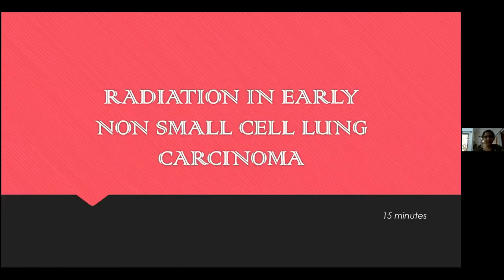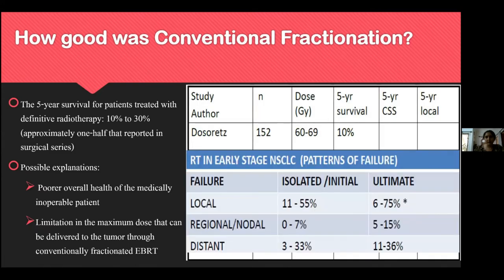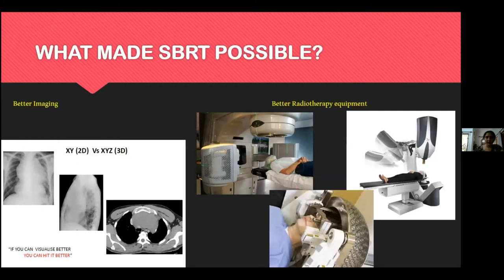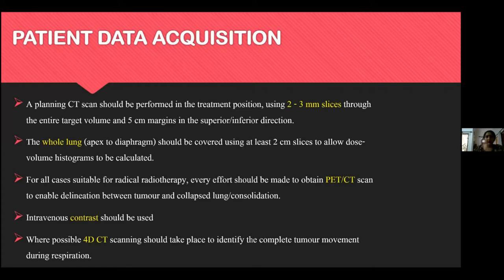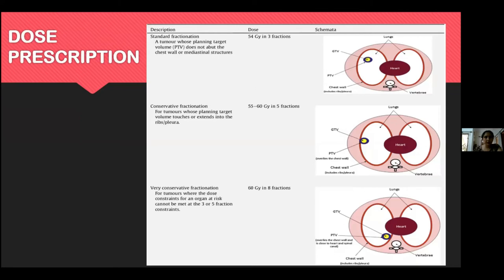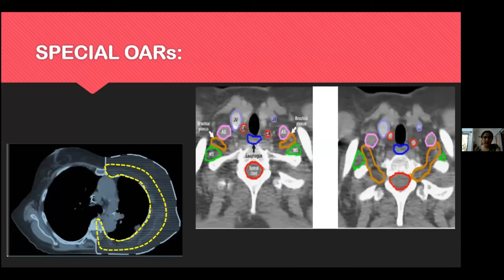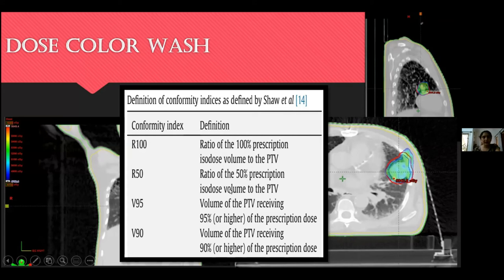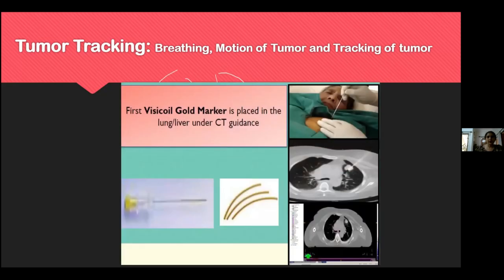Radiation In Early Non Small Cell Lung Carcinoma | Dr Anjali Kakria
Virtual Lung Cancer Preceptorship